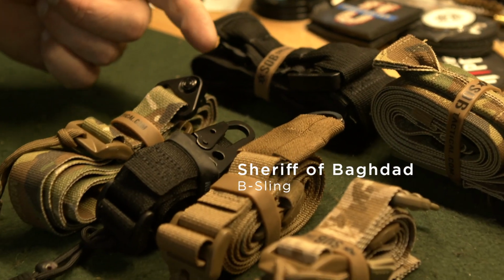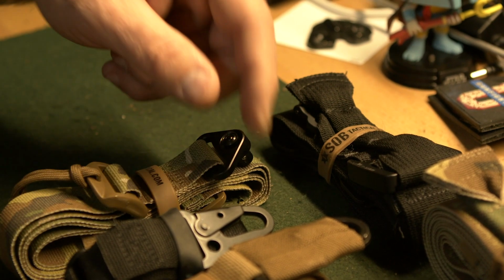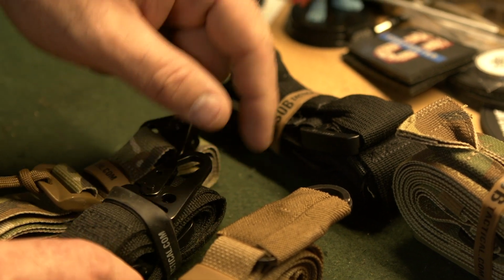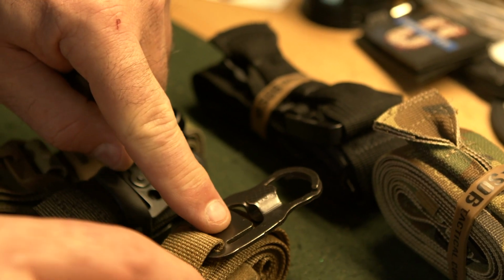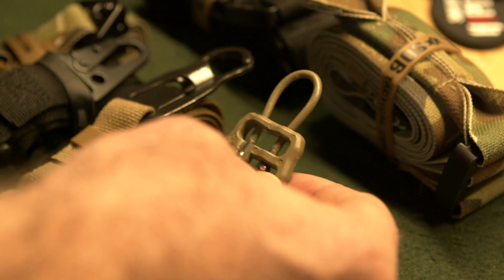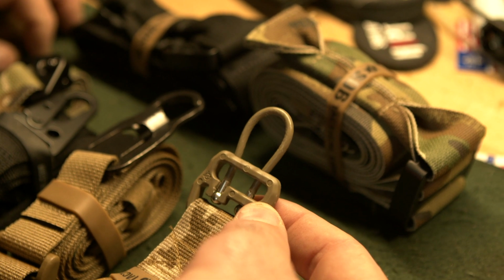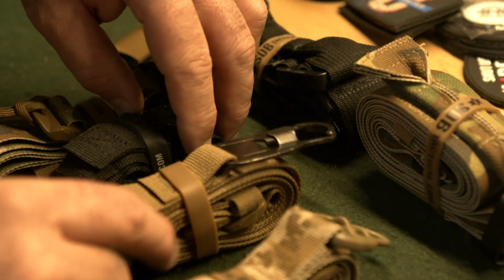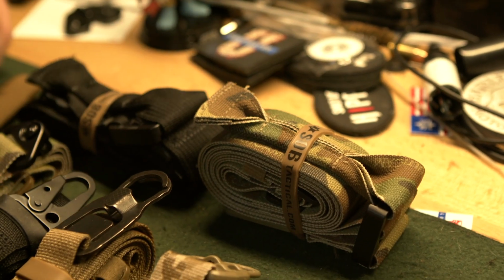THE SOB RIFLE SLING: Unleash the Power of Quick to Shoot (Q2S)TM Technology with the B-Sling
Welcome to our latest gear review!

In this video, John Shrek McPhee introduces you to the B-Sling, a front-end sling attachment that unleashes the power of Quick to Shoot (Q2S)TM technology. Designed for combat and quick, efficient action, the B-Sling is a game-changer in the world of rifle accessories. Join us as we delve into the key features of the B-Sling, including its lightweight and cost-effective design, lightning-fast transitions, and unobstructed movement, all aimed at giving you a tactical advantage in any situation. Don't miss out on this cutting-edge gear - upgrade to the B-Sling and experience the difference for yourself.

Stay safe, stay sharp, and get ready to unlock the potential of Q2S technology!